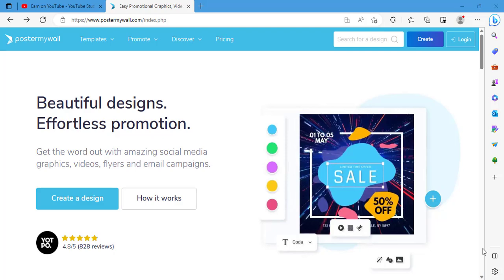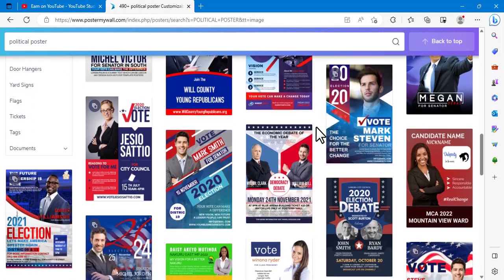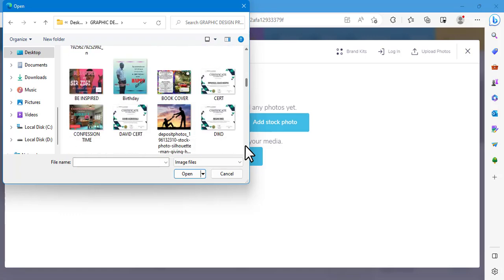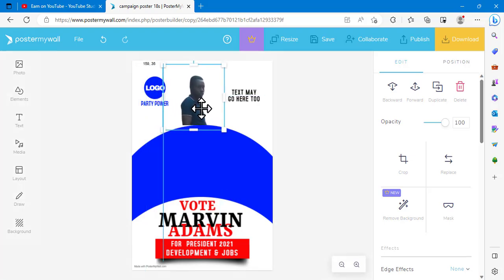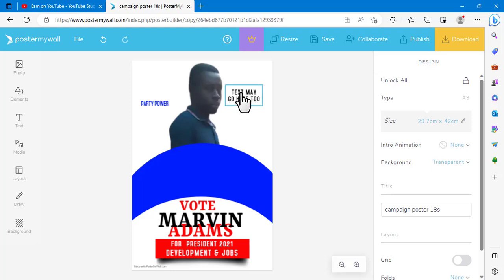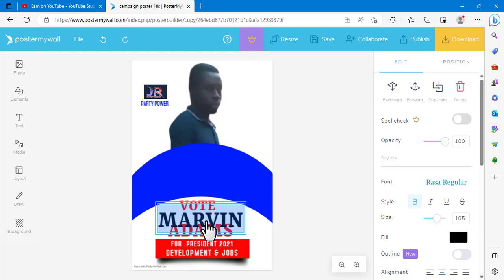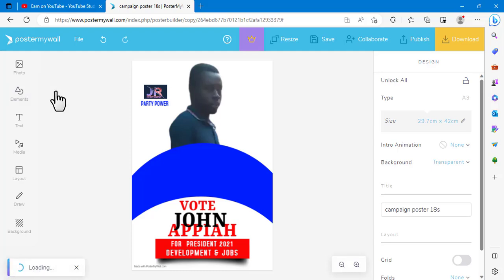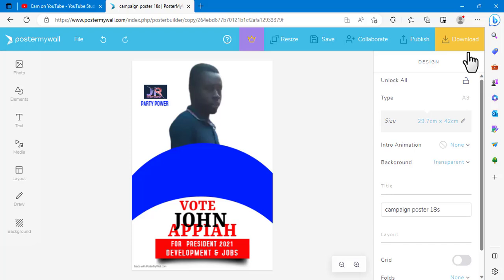HOW TO DESIGN POLITICAL POSTER WITH JUST YOUR SMARTPHONE